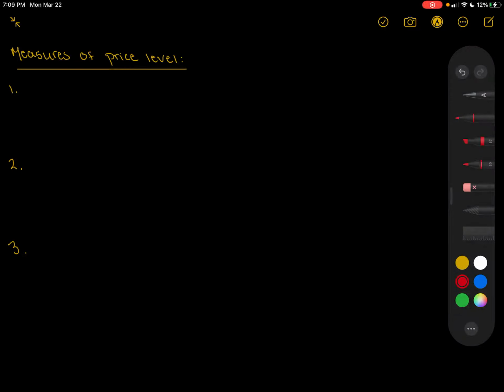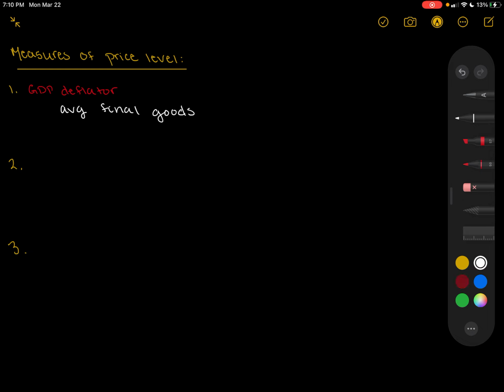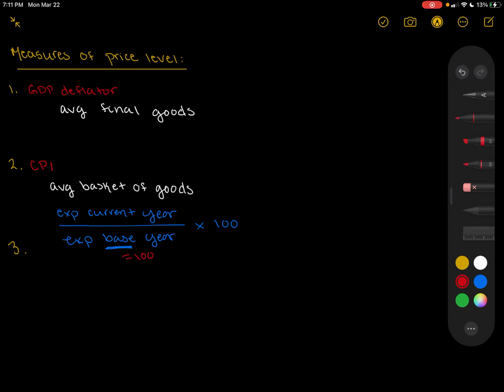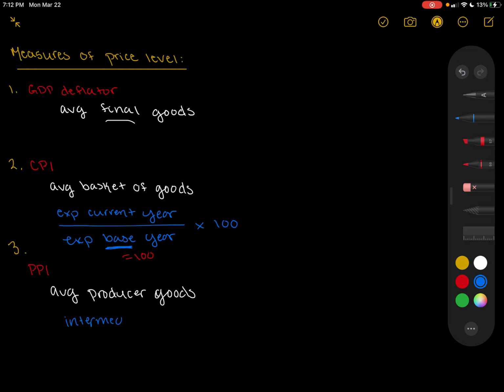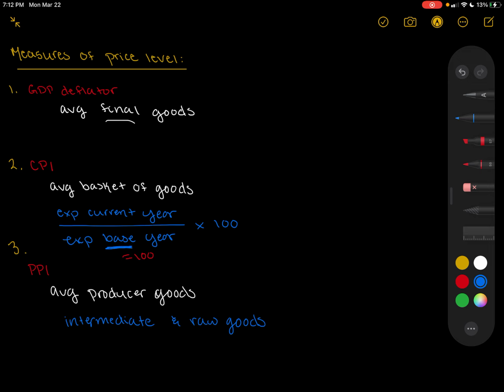Briefly describe the three major measures of the price level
📕 Economics Q&A
📕 Chemistry Q&A
📕 Math Q&A
📕 Statistics Q&A
📕 Computerscience Q&A
📕 Accounting Q&A
📕 Biology Q&A
📕 Physics Q&A